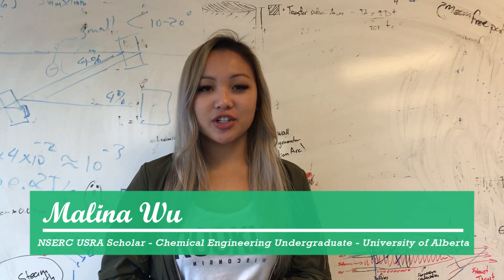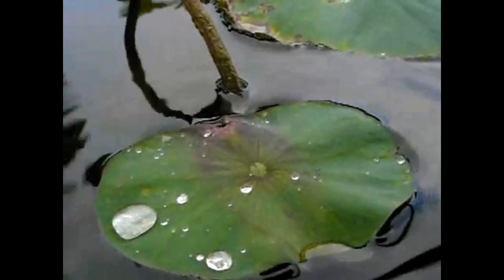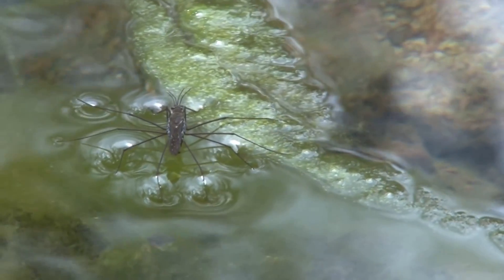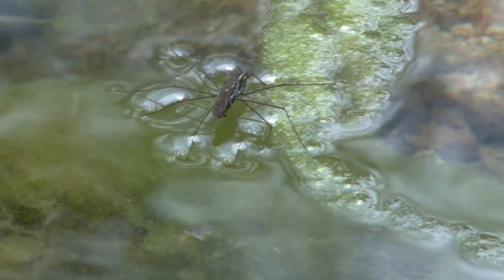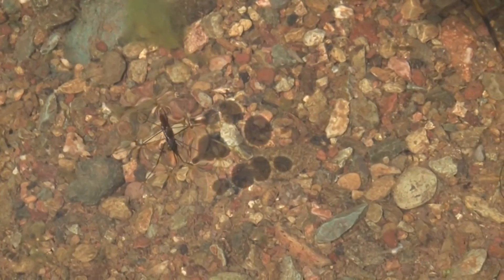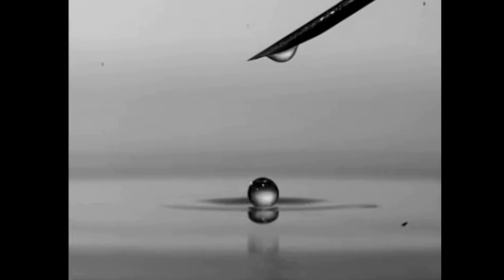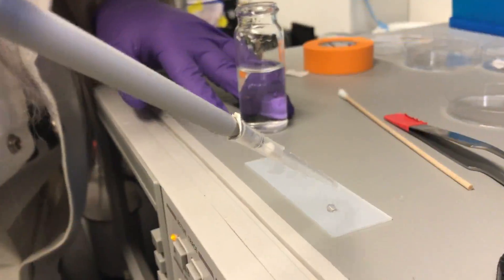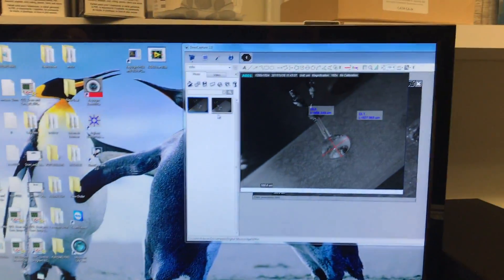How to Walk on Water - Malina Wu - University of Alberta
I’m in my fourth year at the University of Alberta studying chemical engineering in the cooperative program. I started doing research focused on surface tension during my first work term and loved how I could integrate chemical engineering with biomedical engineering, a field I’d love to pursue my career in, so I’m still on part time while in school. Other days I love playing volleyball, and even though my competitive days are over I still play in leagues with old team mates.  I love snowboarding in the mountains and travelling places when I’m not drowning in school and work!